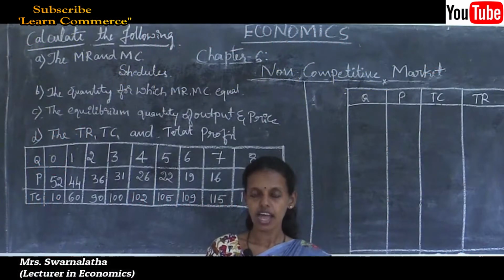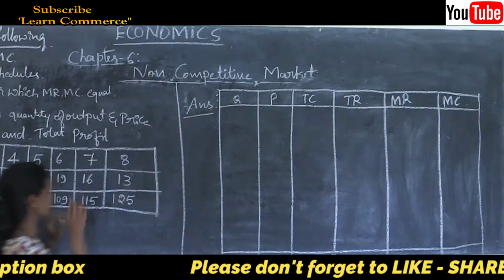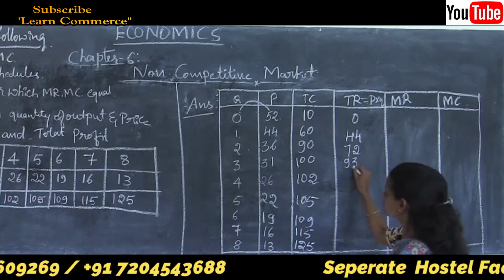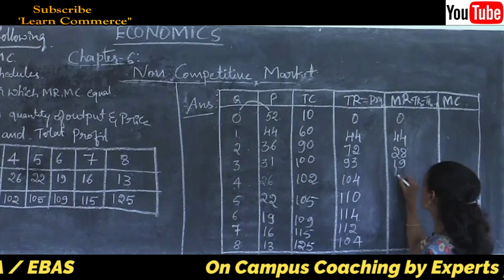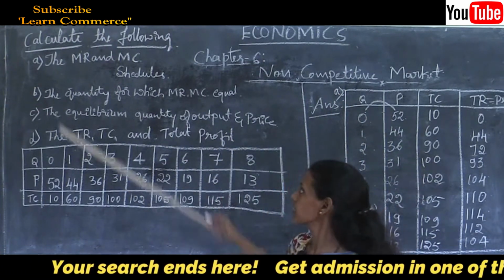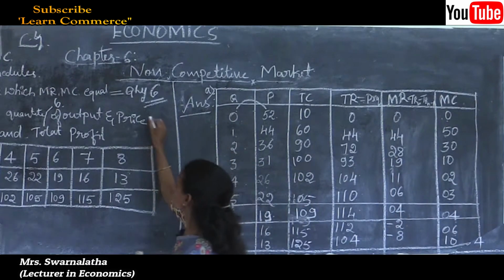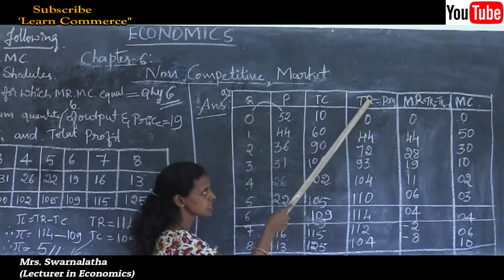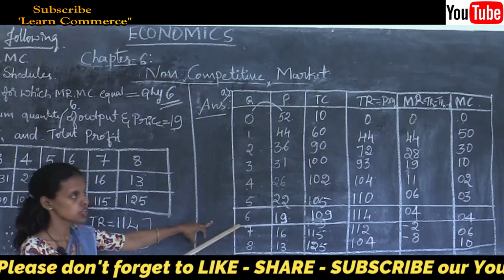Class 12 Economics| Calculate Marginal Revenue and Marginal Cost Schedules | Mrs Swarnalatha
COMMERCE: CEBA/HEBA/EBAS

SCIENCE:  PCMB/PCMC/PCMS